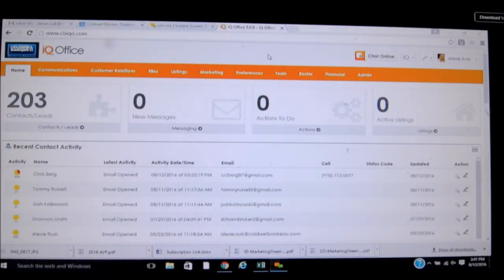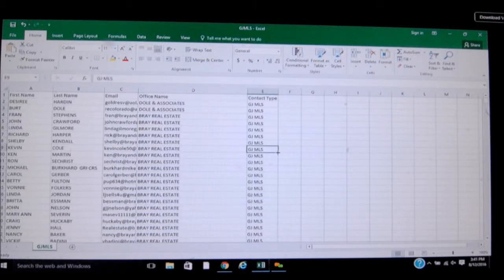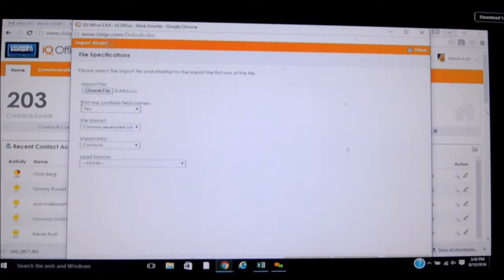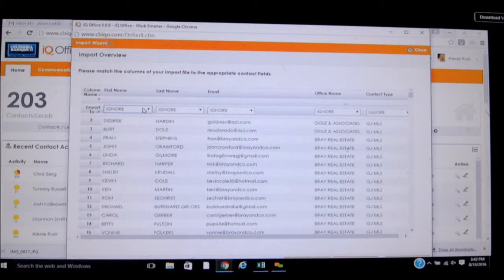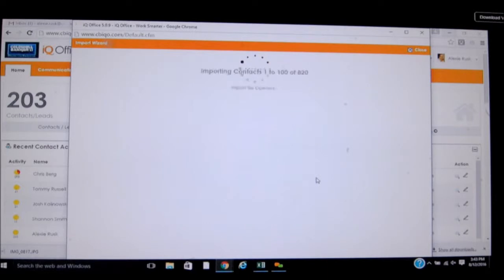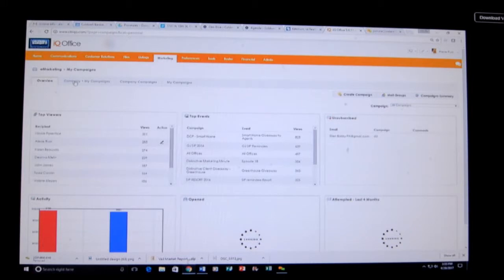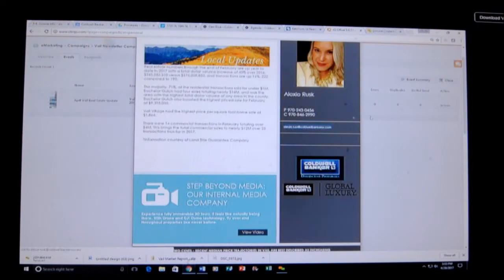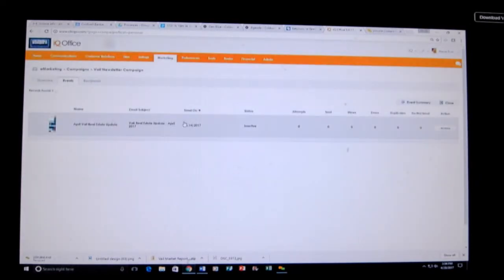Introducing the IQO Newsletter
The IQO Newsletter will go out the first Wednesday of every month.  This video shows you how to import your contacts into IQO and assign them to receive the monthly newsletter.  Easy as can be!